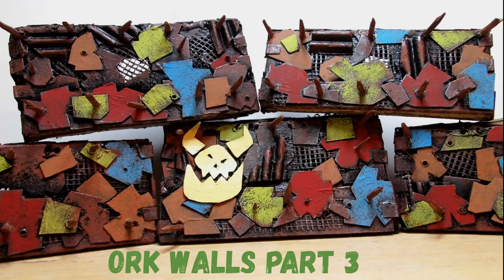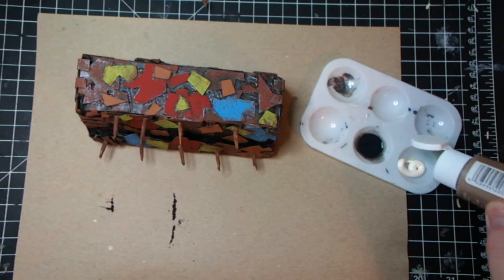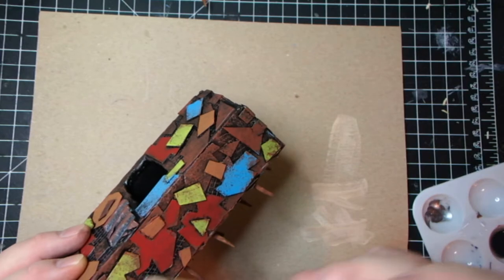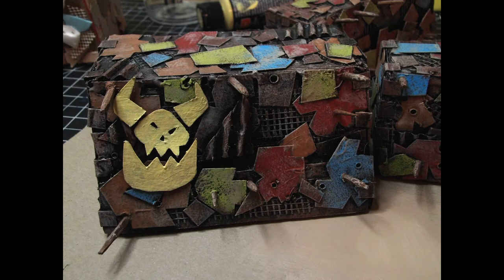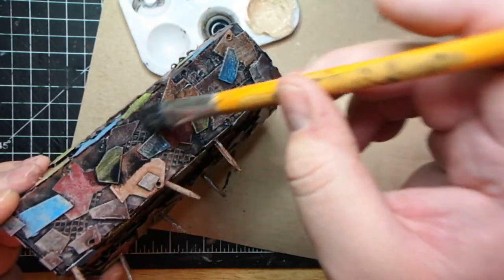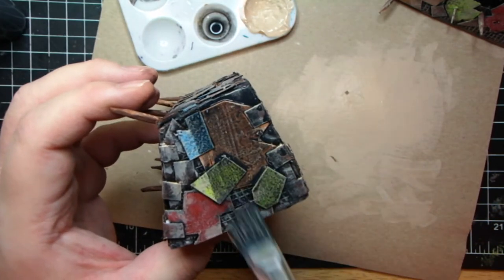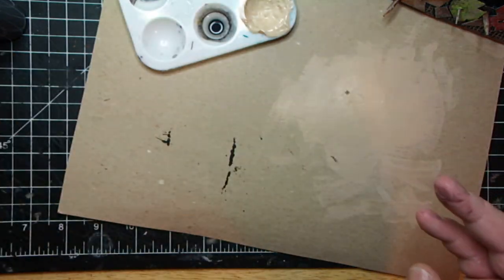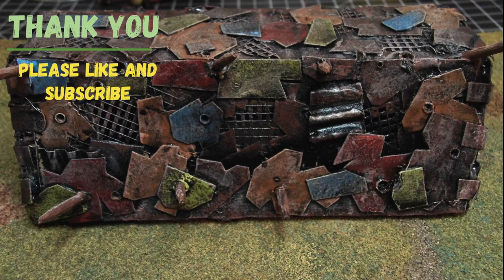Weathering Ork Walls for Warhammer 40k, wh40k, terrain tutorial Part 3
The last video in the Ork Walls series after completing Part 2 I thought they looked a bit too brand new and wanted to bring more weathering and grit into the Walls
Thank you for checking out my video checkout the other parts in this series to see how we got this far.

I post all my creations to OfferUp both Miniatures and Terrain if you are in the Las Vegas area search "dnd" and my stuff should pop up!

Music Trips  by Topher Mohr and Alex Elena

The black wash I used a tried and true mix made by Black Magic Craft check out his video